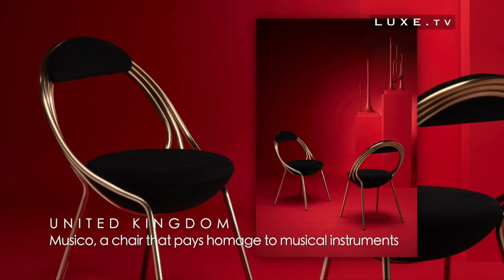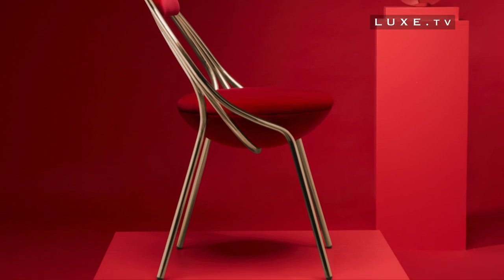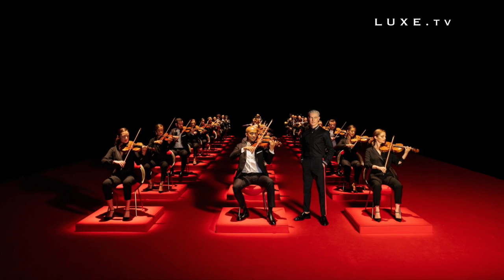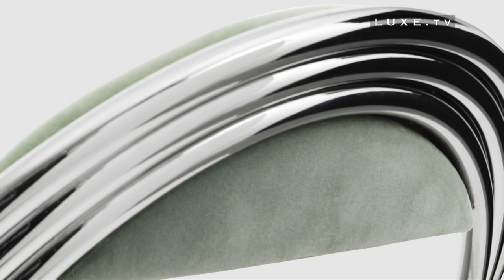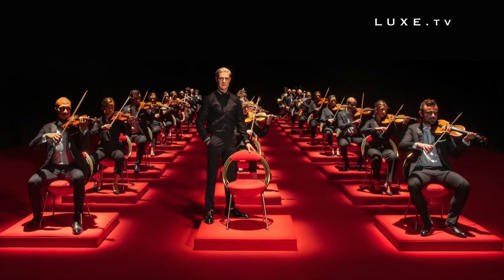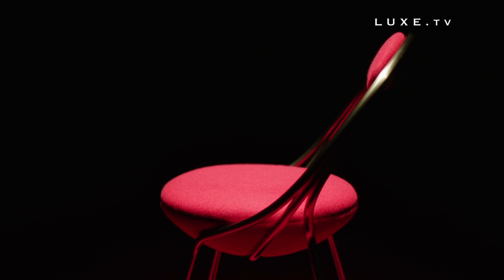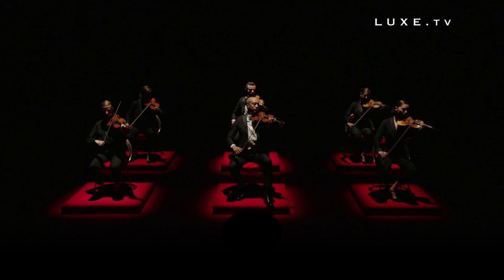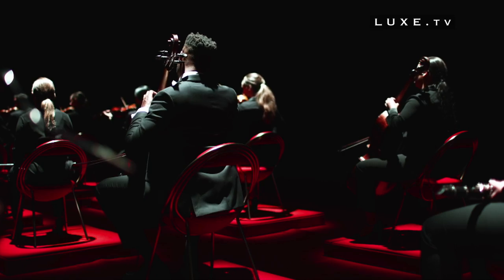Musico by Lee Broom: a chair that pays homage to musical instruments - LUXE.TV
🎼 Lee Broom unveils, in an original and musical way, his new creation called Musico.

This chair perfectly combines classicism and modernity, the hallmark of the London designer, while paying homage to musical instruments.

Discover, in images and especially in music, this unusual chair. 🎼